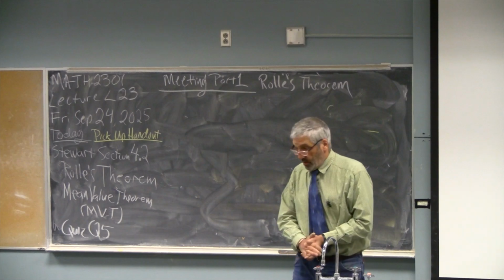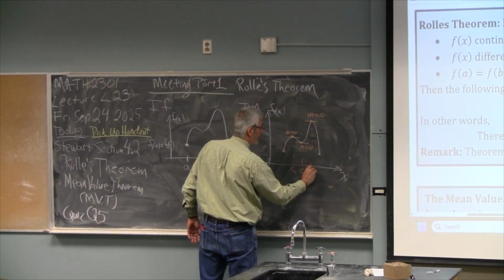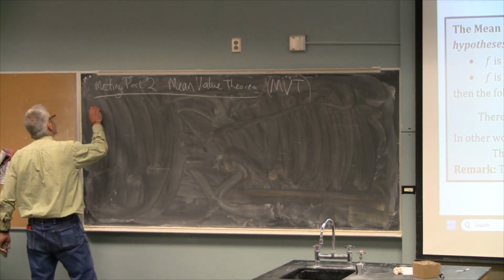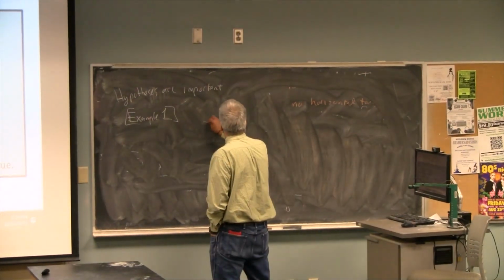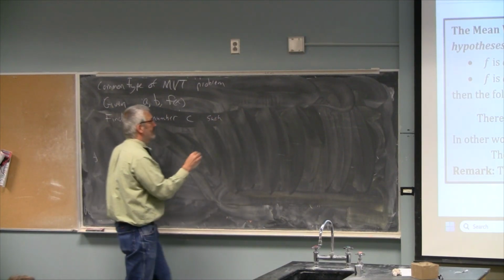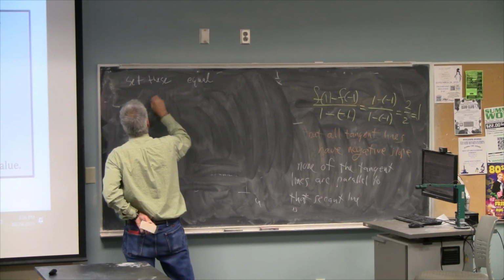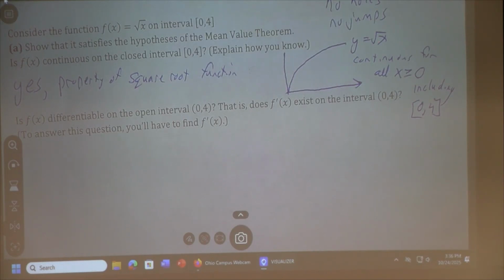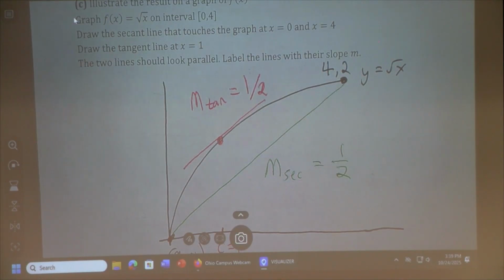Fri Oct 24, 2025 Lecture (L23) Discussing Stewart Section, 4.2 (Rolle’s Theorem; Mean Value Theorem)